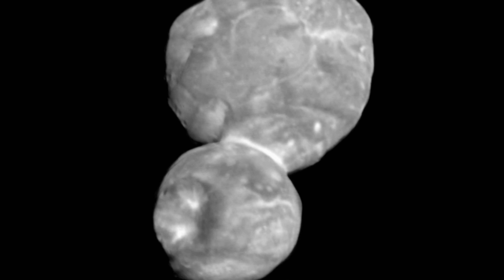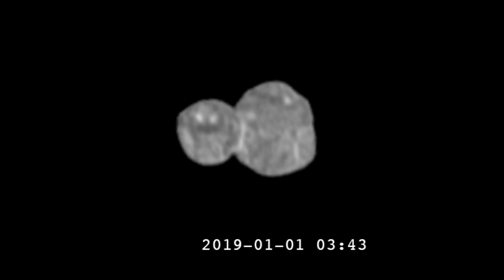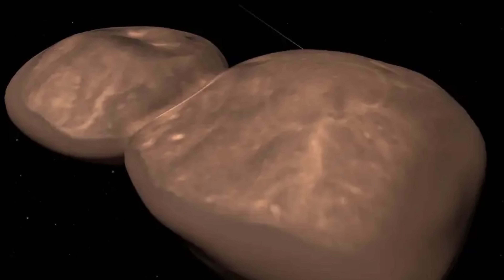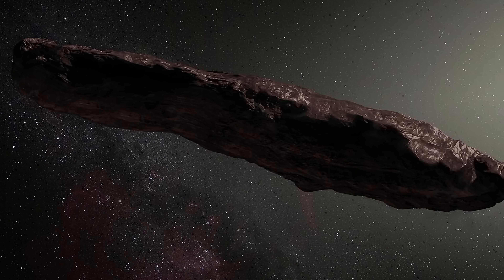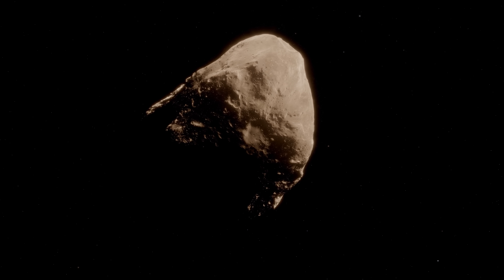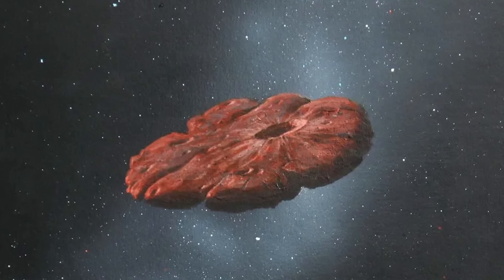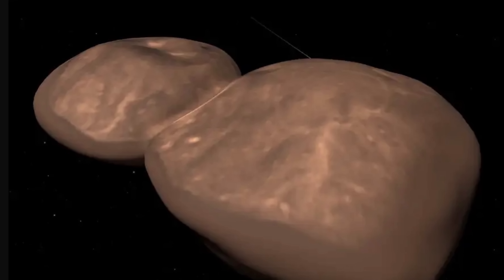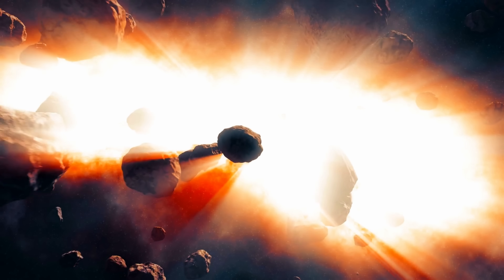Distant Objects In The Solar System May All Be Pancake Shaped Like 'Oumuamua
Hello and welcome! My name is Anton and in this video, we will talk about the formation of flattened cometary objects like Oumuamua

0:00 Mysteries of pancake comets
1:03 How we discovered these flat shapes
2:10 Other comets were flattened too
2:30 Oumuamua was flat
4:45 Why are these shapes so common?
6:15 Why asteroids are generally different
7:45 New study suggests most distant objects are pancake shaped
8:45 Why are these objects rare in the inner solar system?
10:20 Does not work for very large objects
10:40 Oumuamua conclusions

William Hartmann